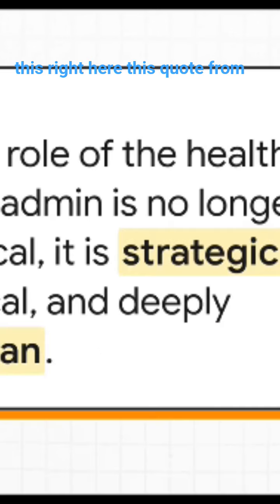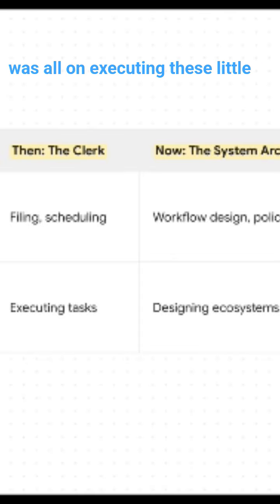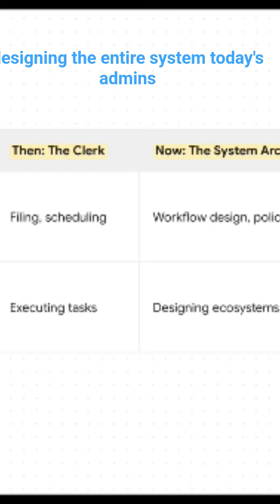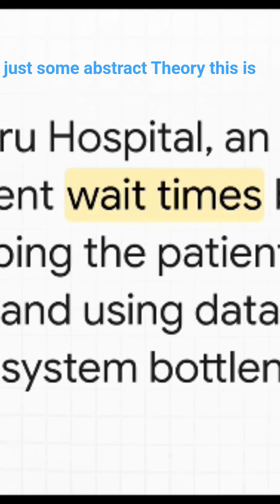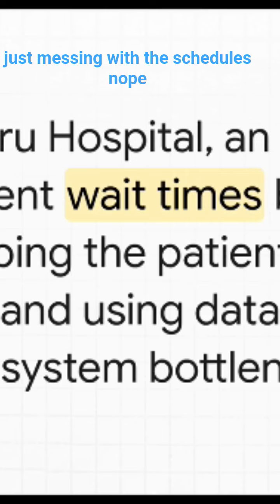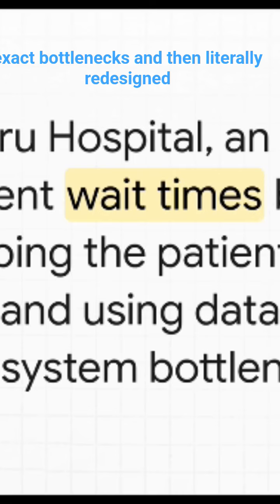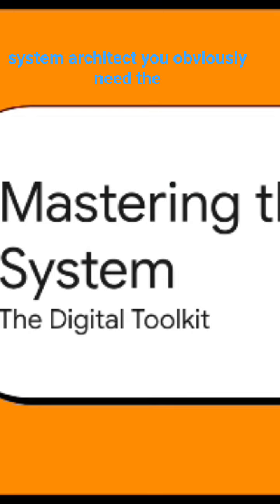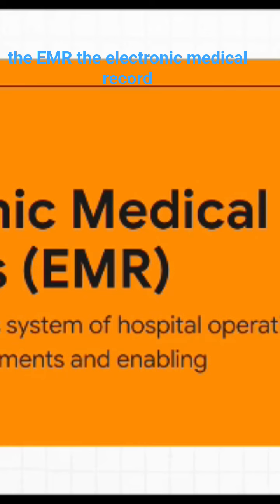AIInterviewPrep HealthAdmin AI DigitalFluency EthicalAI CareerGrowth AIinHealthcare